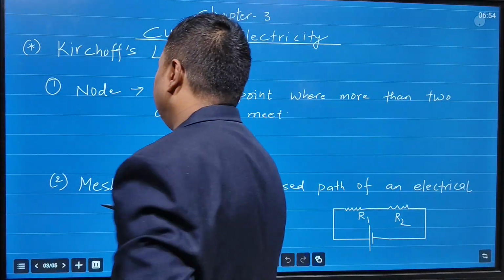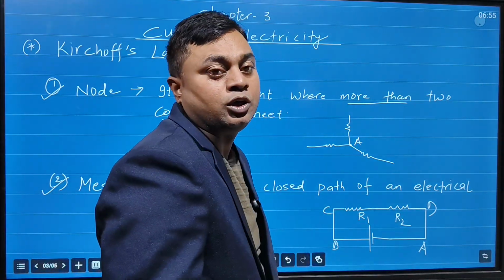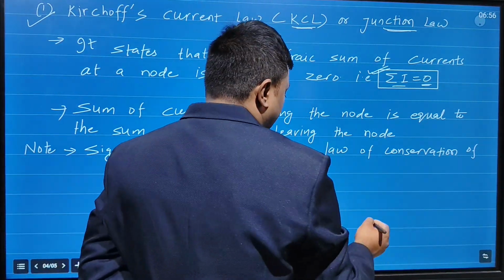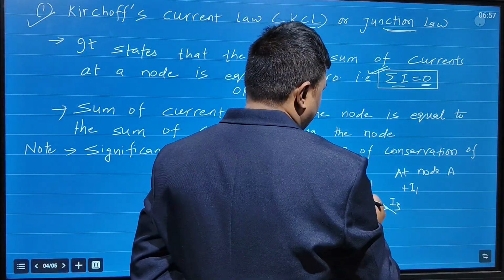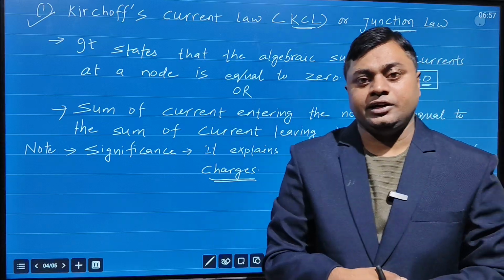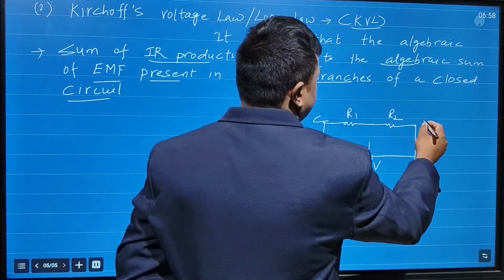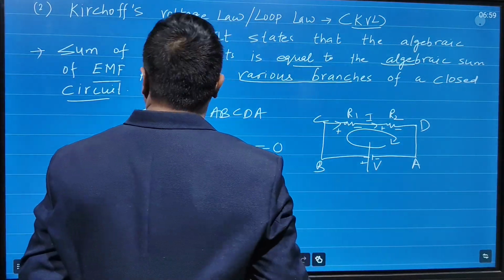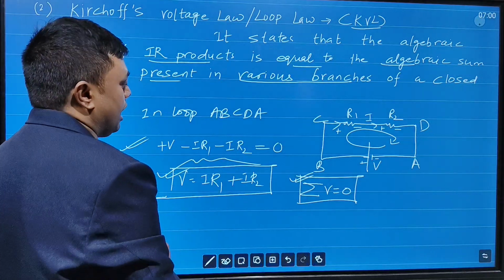🔴 KCL & KVL Made Super Easy 📚 II PU | CBSE 12 | KCET | NEET | JEE 🏫 Smart Digital Classroom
Welcome to Sandeep Academy Bengaluru! 🎓
In this video, Sandeep Sir explains Kirchhoff's Rules in a very simple and easy-to-understand manner using a Smart Digital Classroom.
✅ Circuit Analysis Made Easy
✅ Important Numericals & Concepts
✅ Board Exam & Competitive Exam Preparation
This lecture is highly useful for:
📘 II PU Physics
📘 CBSE Class 12 Physics
📘 KCET Aspirants
📘 NEET Aspirants
📘 JEE Aspirants
Learn the fundamentals of electrical circuits and solve circuit problems confidently with step-by-step explanations.